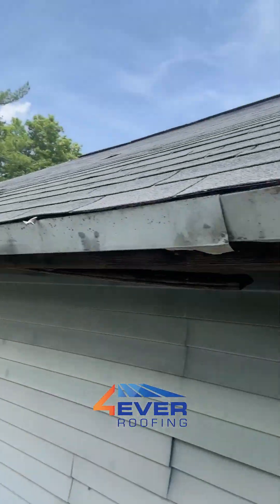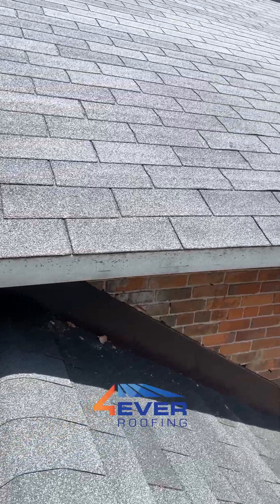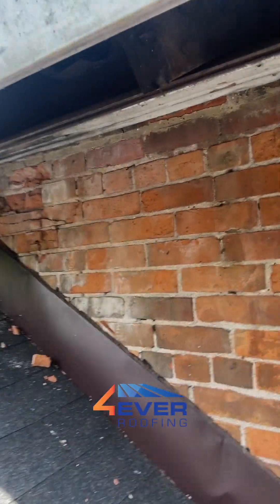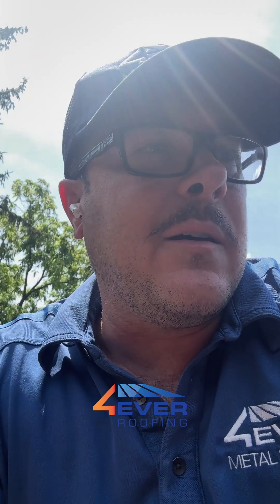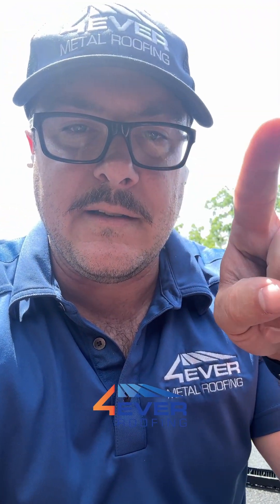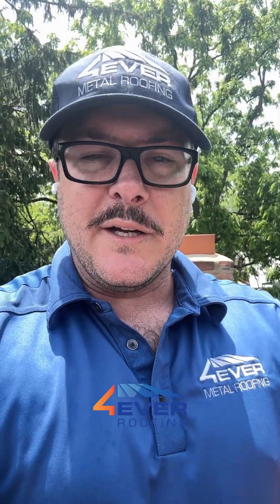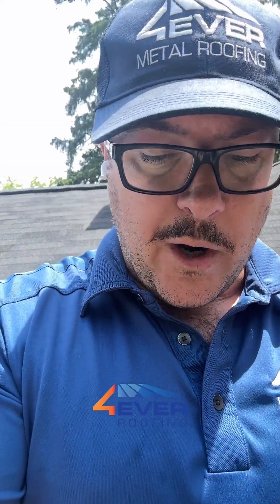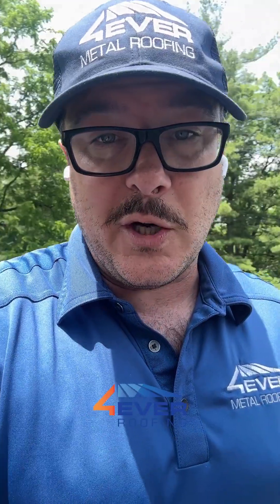Why Your Chimney May Be Causing Roof Leaks – Essential Tuckpointing Tips from 4Ever Metal Roofing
In this video, 4Ever Metal Roofing explains how chimney tuckpointing can prevent leaks and why your roofer might not be responsible for water damage around your brick chimney.

This video stems from our recent experience with a homeowner in Kendallville, Indiana, who noticed us installing our exclusive metal shingle roof on his neighbor's home. He called us for a quote, and we were the only company highlighting the need for chimney repair before guaranteeing our work.

At 4Ever Metal Roofing, we provide expert roofing services, including thorough inspections to ensure every aspect of your roof is in top condition.